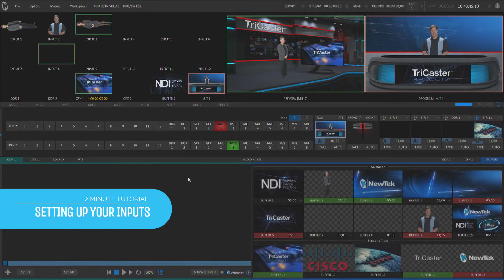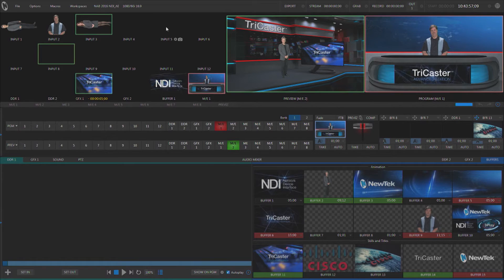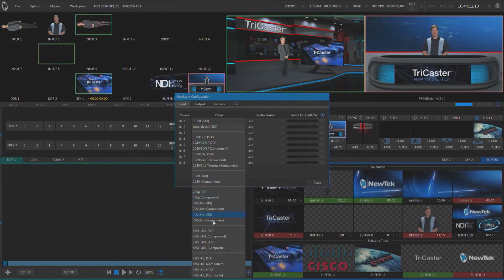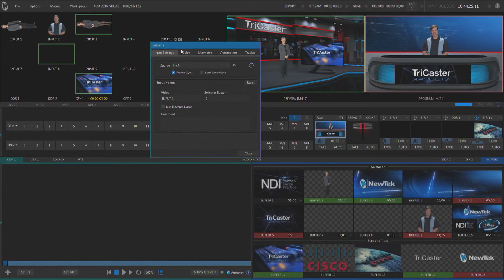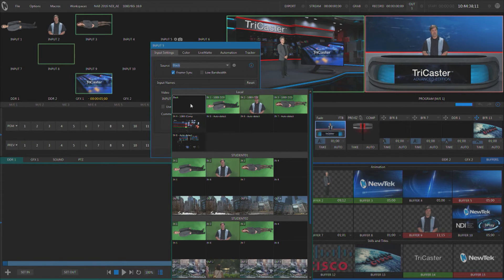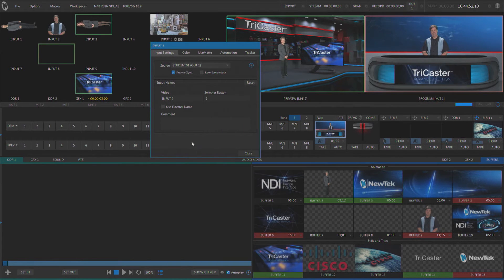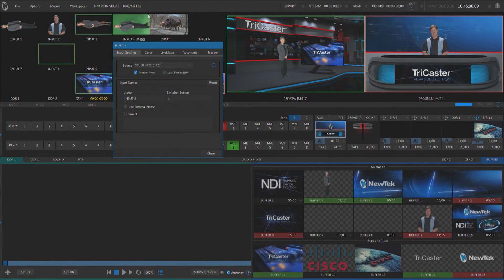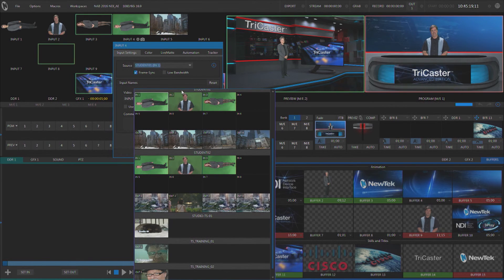2 Minute Tutorial: How to setup live video and audio inputs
In this video we show you how to setup the hardware inputs (SDI, Composite, Component, HDMI, XLR, AES) in TriCaster Advanced Edition.